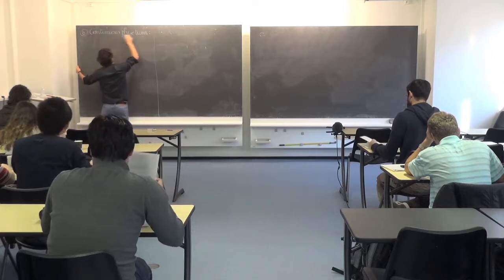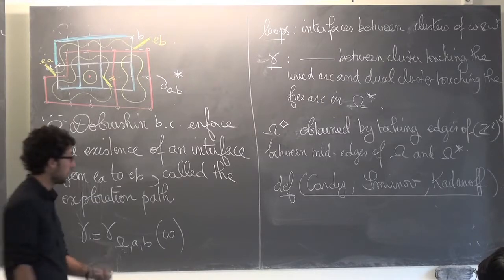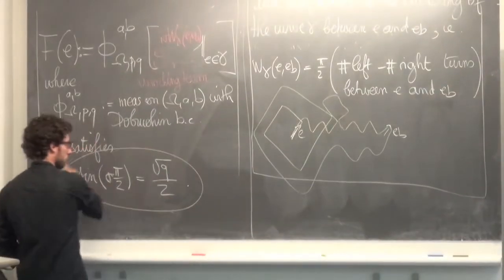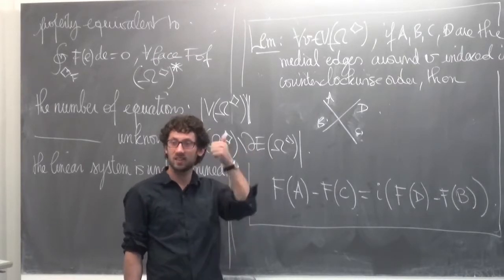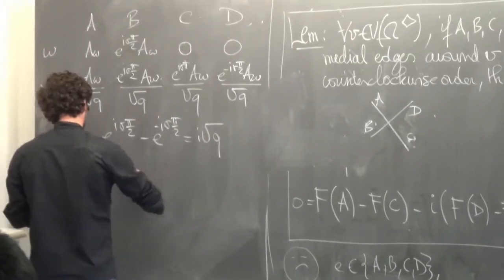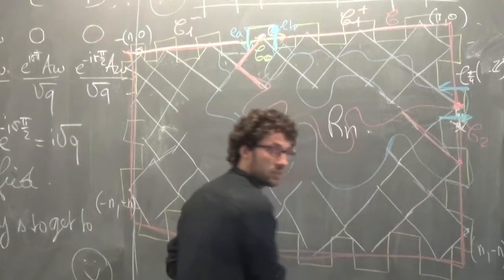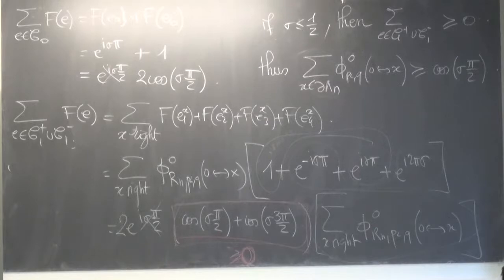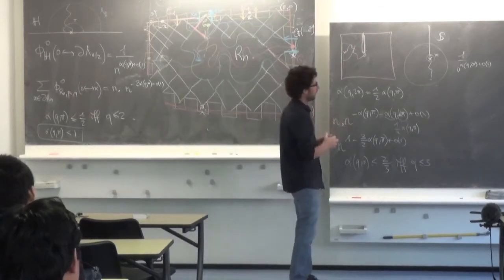NCCR SwissMAP - Geometric representations of lattice models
NCCR SwissMAP - Master Class in Planar Statistical Physics Geometric representations of lattice models by Duminil-Copin Hugo (17 Nov 2015)